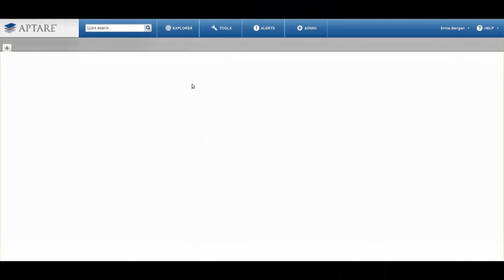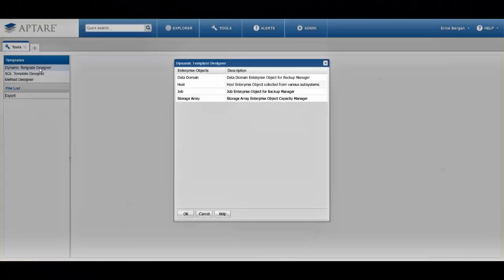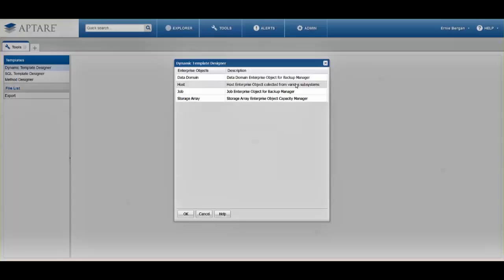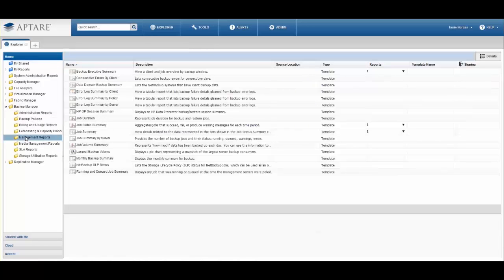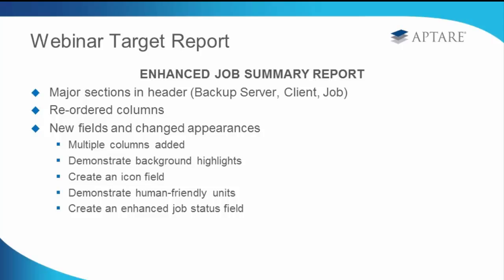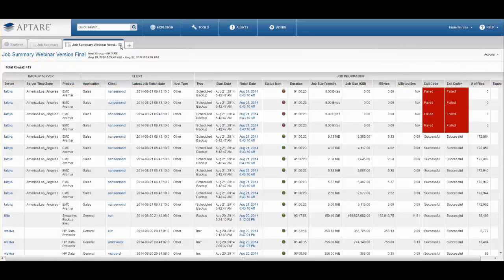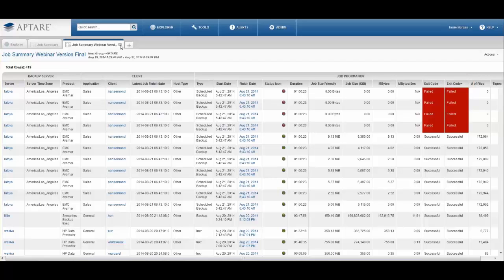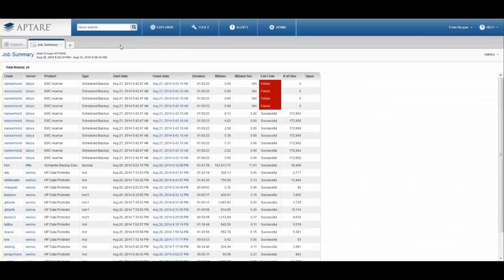Introduction to the Dynamic Template Designer (DTD): Part 1